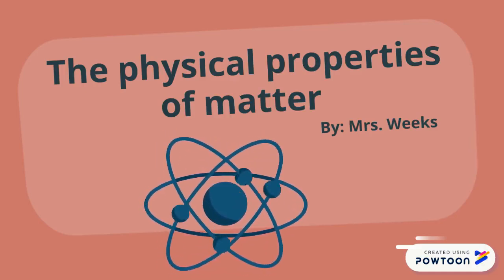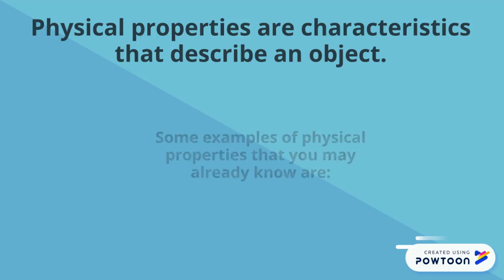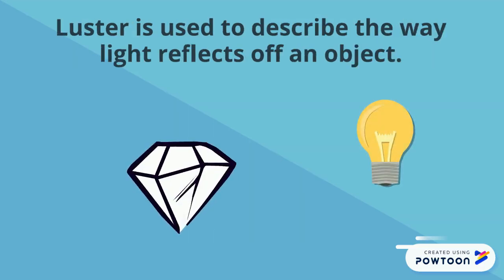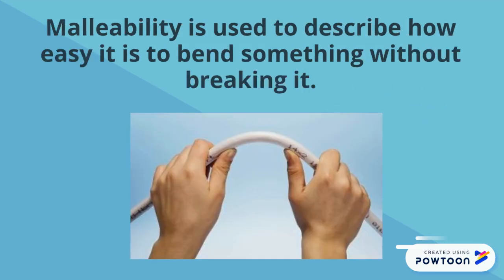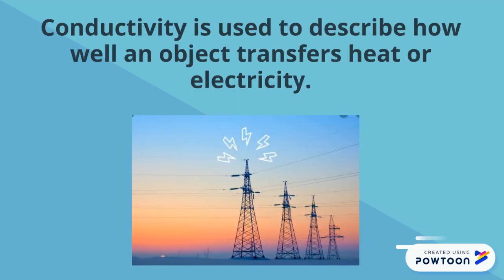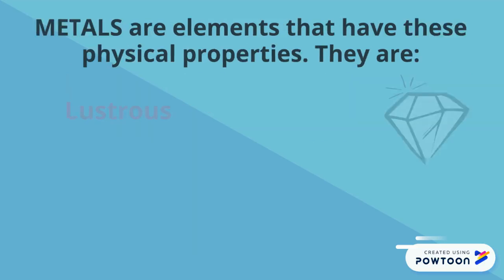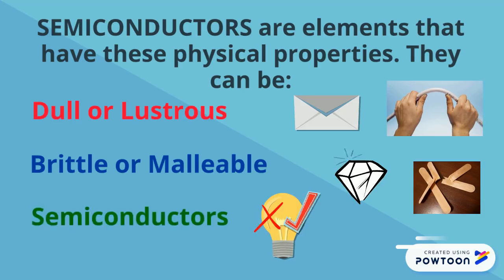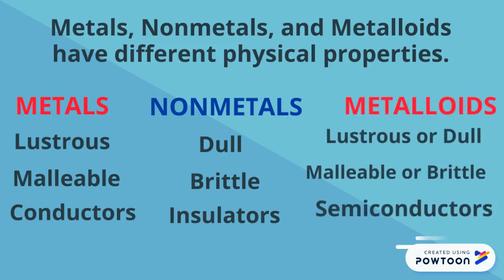The Properties of Matter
A brief video discussing the physical properties of metals, nonmetals, and metalloids.-- Created using Powtoon -- Free sign up -- Create animated videos and animated presentations for free.  PowToon is a free tool that allows you to develop cool animated clips and animated presentations for your website, office meeting, sales pitch, nonprofit fundraiser, product launch, video resume, or anything else you could use an animated explainer video. PowToon's animation templates help you create animated presentations and animated explainer videos from scratch.  Anyone can produce awesome animations quickly with PowToon, without the cost or hassle other professional animation services require.